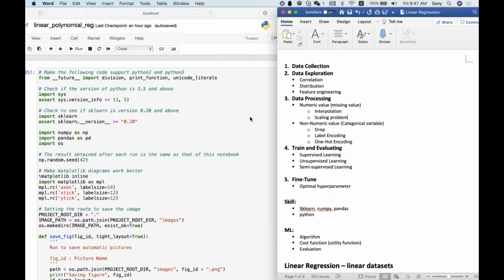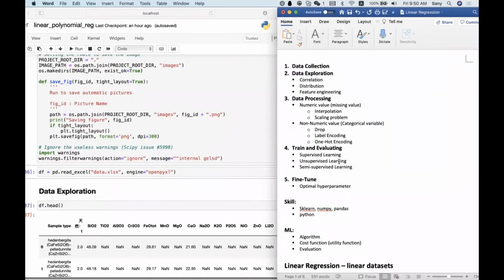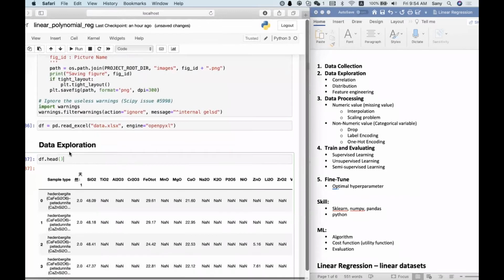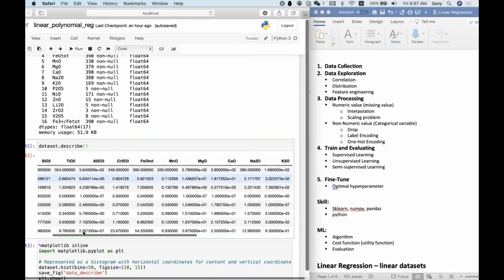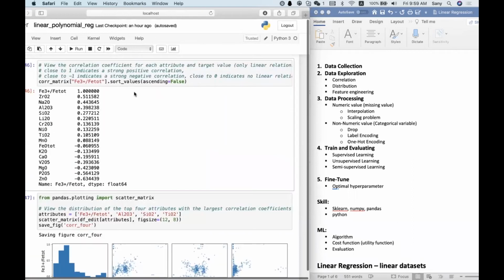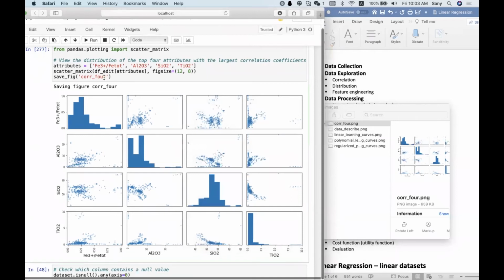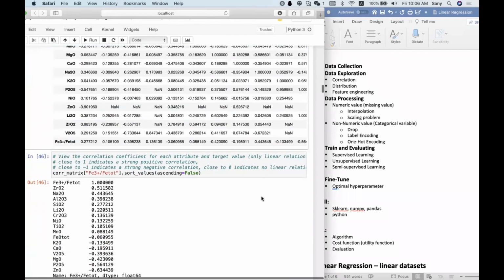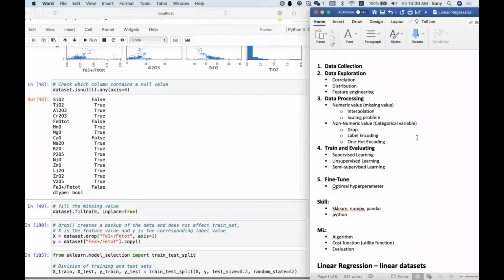Machine Learning Introduction -- Sany 何灿